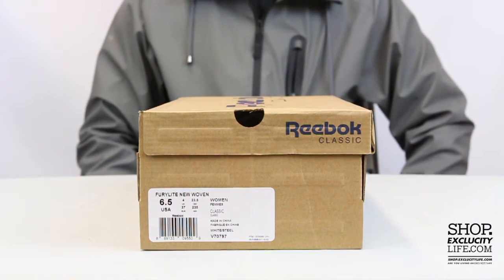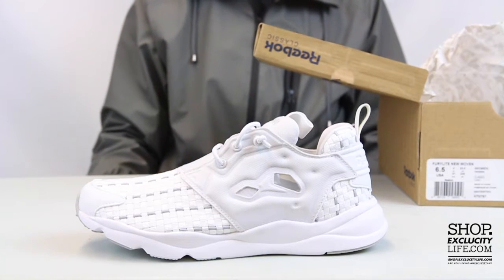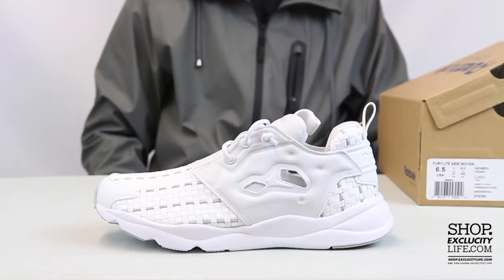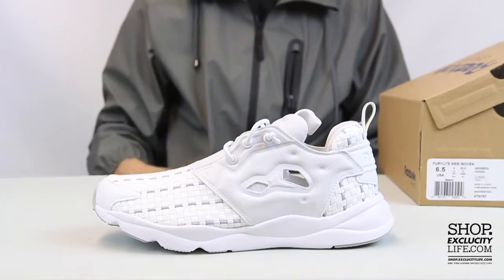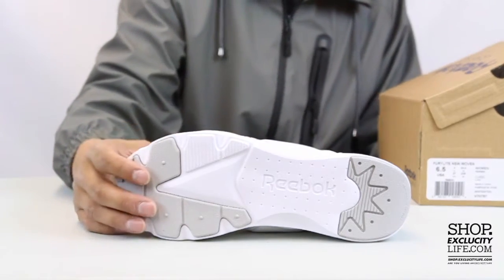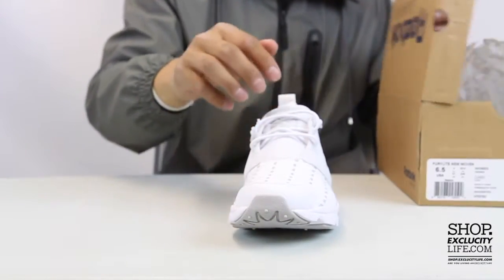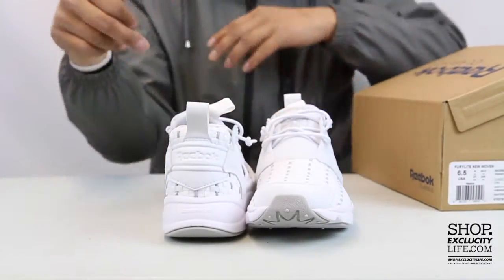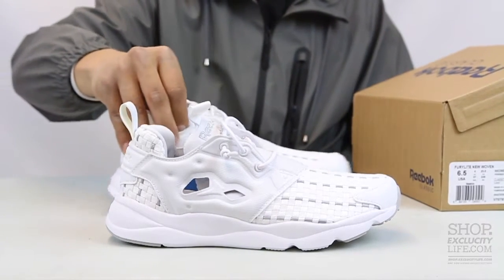Women's Reebok Furylite Woven Unboxing Video at Exclucity